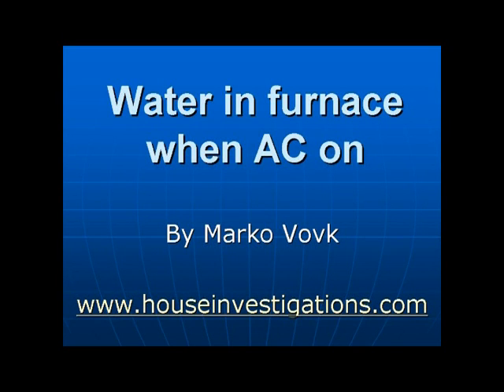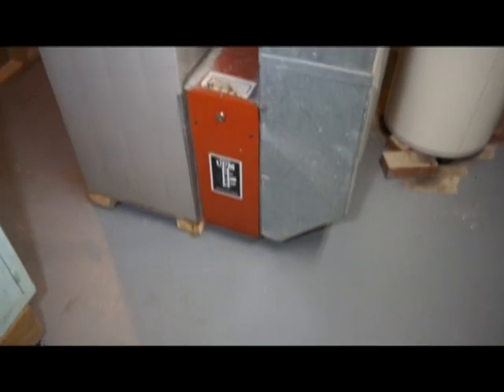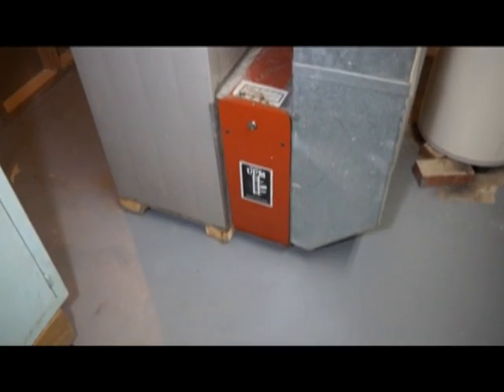Water in furnace when AC on can cause carbon monoxide, rust and other HVAC problems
If water is dripping or leaking out of your furnace, HVAC, or Heat pump while the AC air conditioner is running, you most probably have a blocked condensate drain pipe. Grains of moisture are taken out of the warm house air as the air moves across the coils which carry the refrigerant that is located inside your furnace. These grains of moisture condensate onto these coils. This lowers the indoor humidity, dehumidifies, and provides cool conditioned air. This condensate drips into a drain pan and is discharged. If this drain pan is dirty, or the discharge pipe is plugged,clogged, or cracked, water overflows and backs up into your furnace.  This problem can also be caused be the fan speed, problem coolant fluid levels, or other issues. This is why you need to call a trained HVAC man.  This dripping water can short out your HVAC circuit board, it can rust your heat exchanger, and it can create rust in your heat exchanger burner orifices. This can potentially created incomplete combustion during the heating season which can result in carbon monoxide poisoning. If your furnace is leaking, turn off the AC, dry up everything you can dry up, plug in your Home Depot dehumidifier, and call your certified HVAC contractor. Additionally, make sure that the company you call is also combustion CO Carbon monoxide certified so they can perform a combustion analysis test on your heating unit so it will not cause carbon monoxide poisoning. You can also go the for more information.